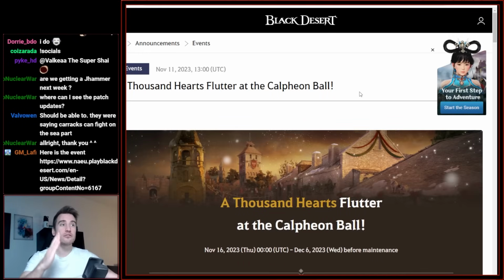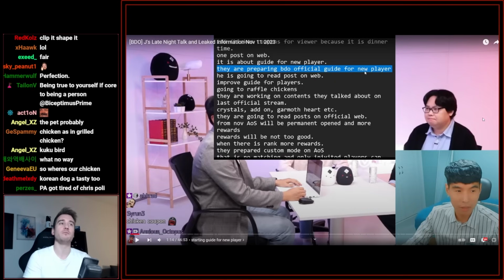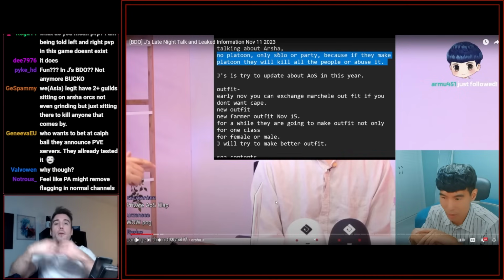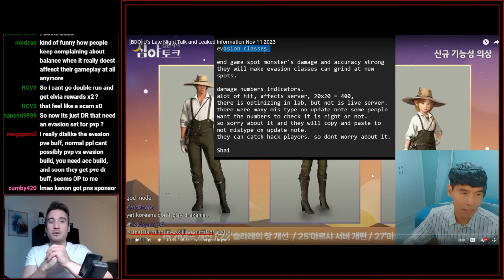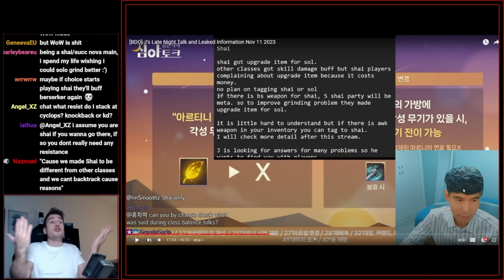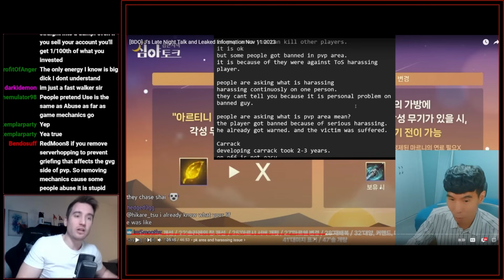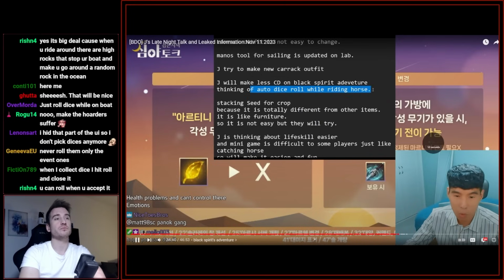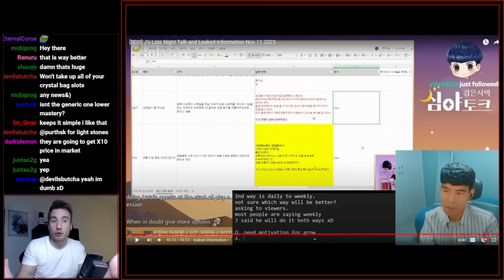Black Desert Developer Talk 2 - Arsha Change, Shai Tagging, PvP Player Feedback and LEAKED INFO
PA Devs with CEO J hold the 2nd Emergency Stream to show things coming to BDO and addressing issues.